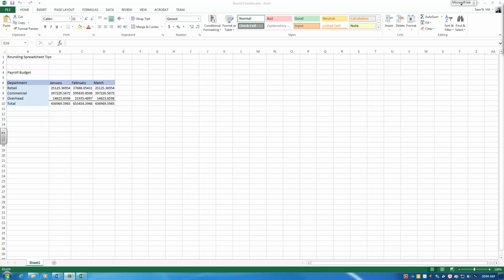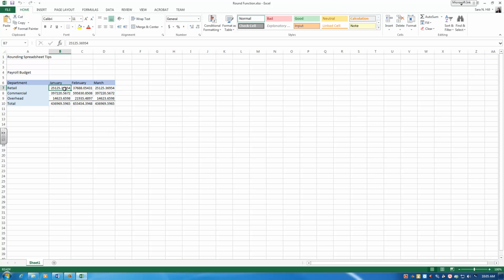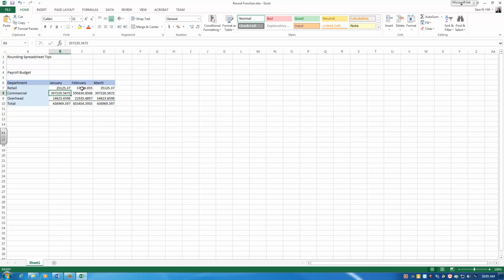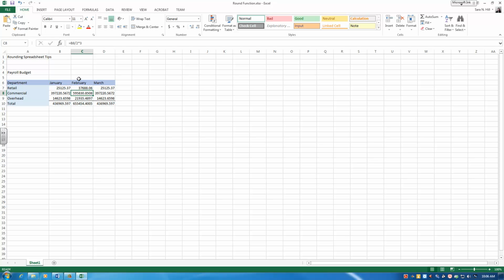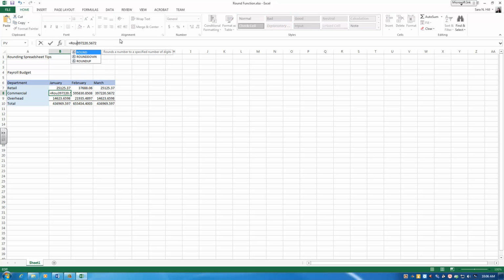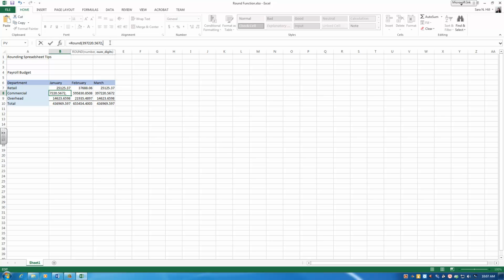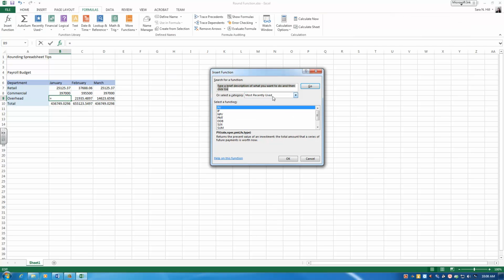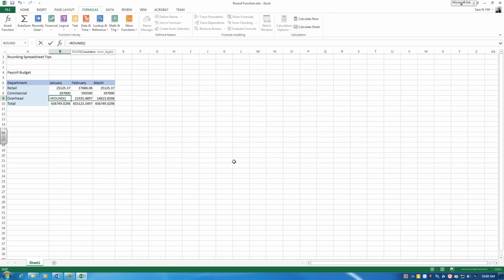Spreadsheet Tips Rounding